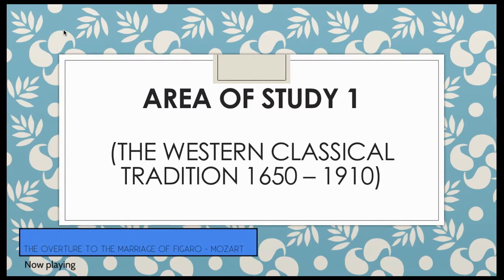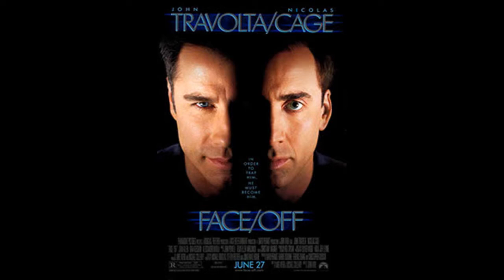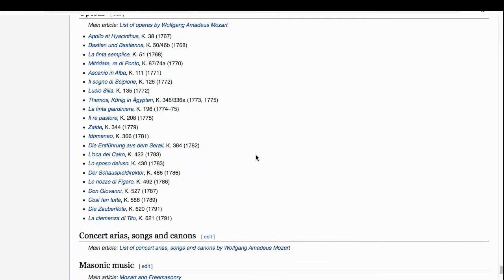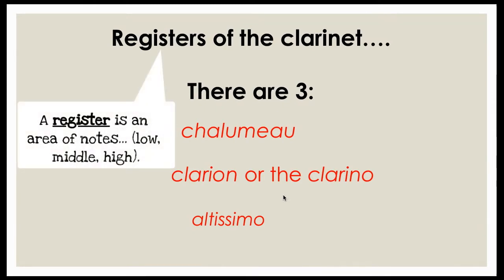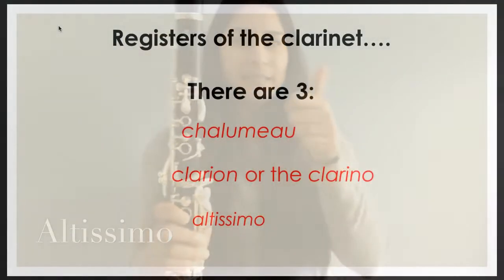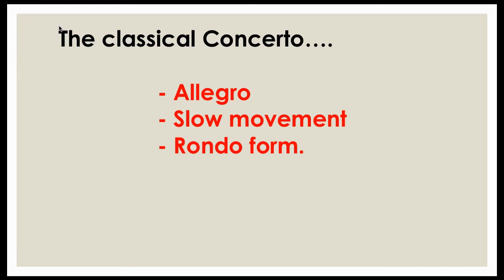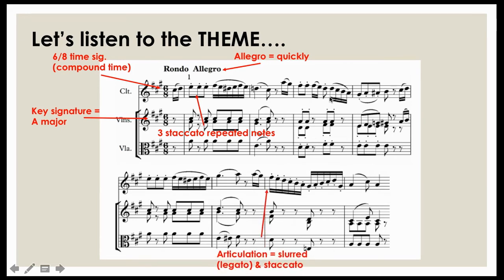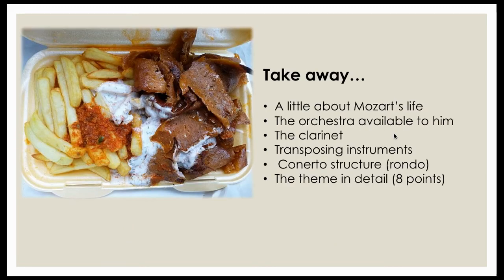AQA GCSE Study piece - Mozart's Clarinet Concerto: An Introduction